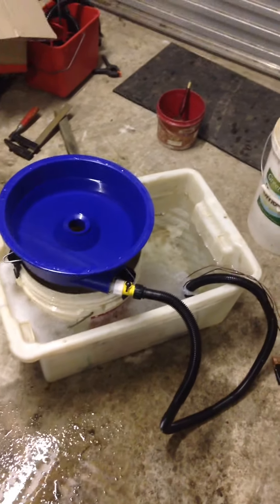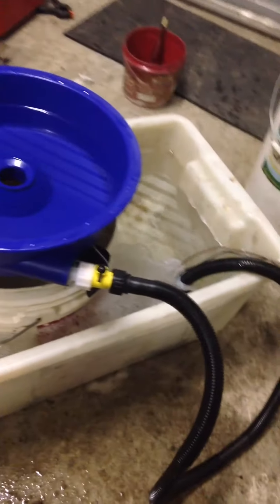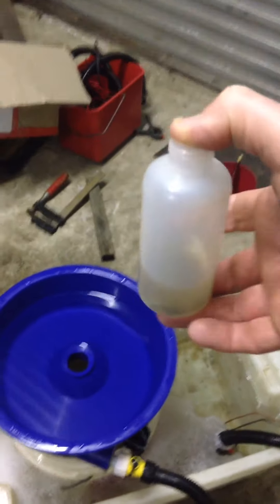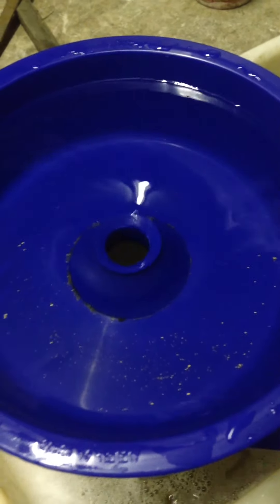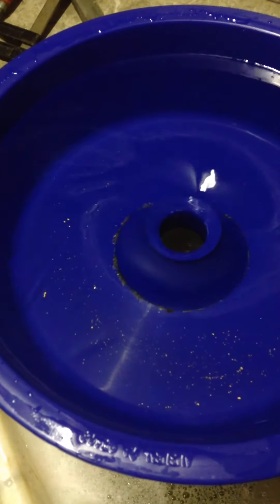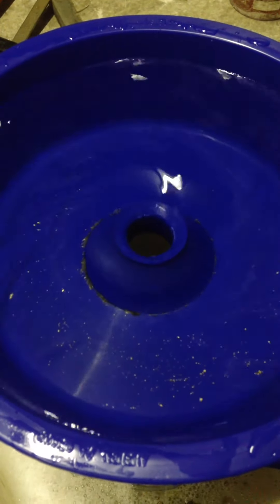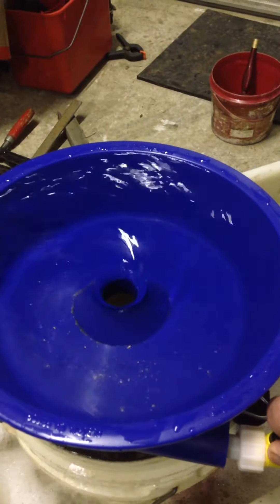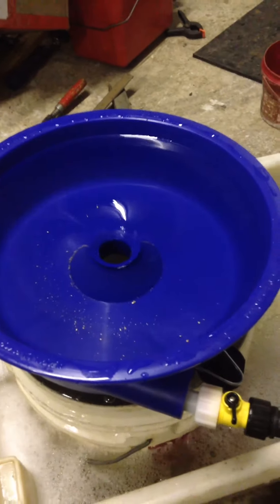Blue Bowl gold concentrates clean up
First go at my 2nd hand Blue Bowl.
Should have classified everything down to equal sizes but was impatient & just wanted to try it.